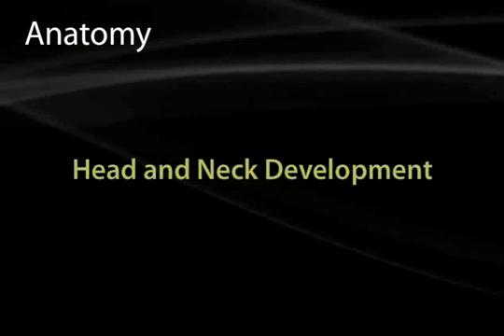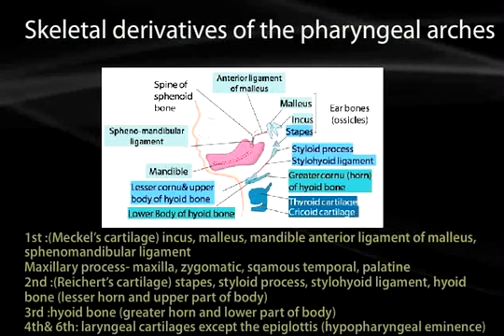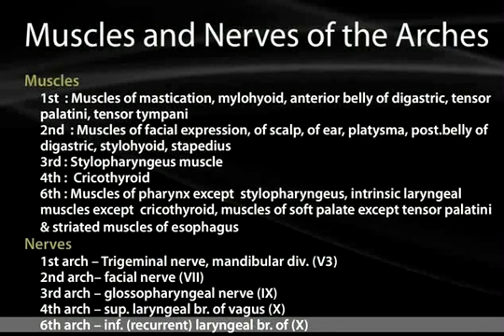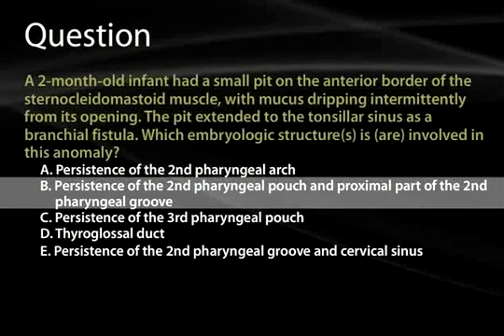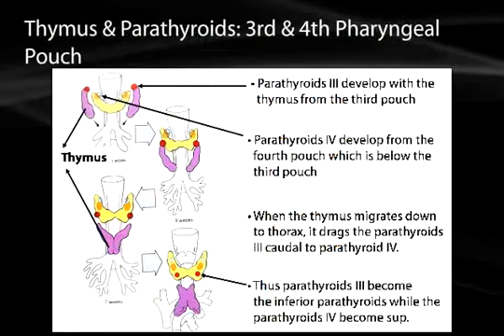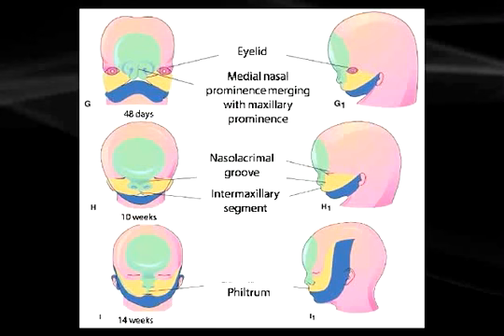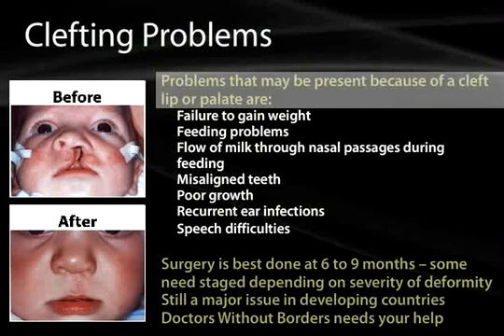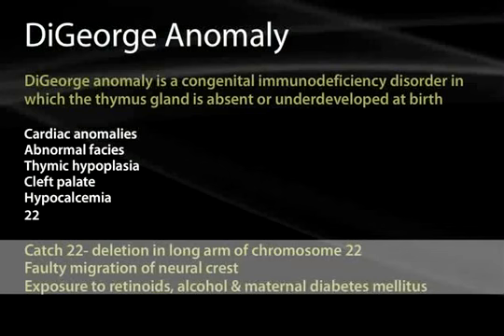46 Head and Neck Development